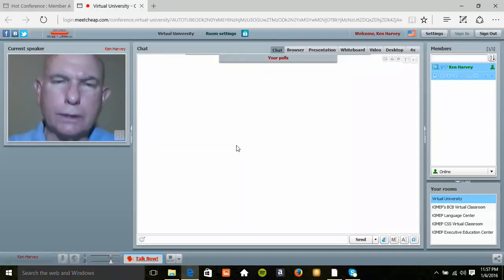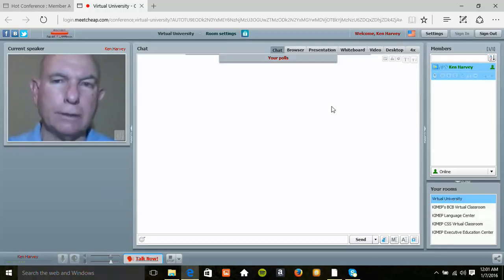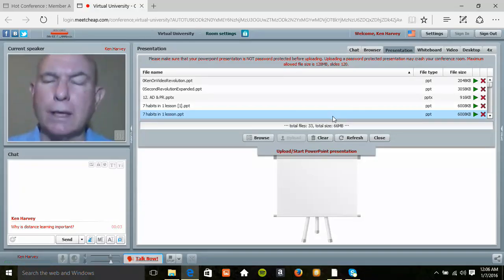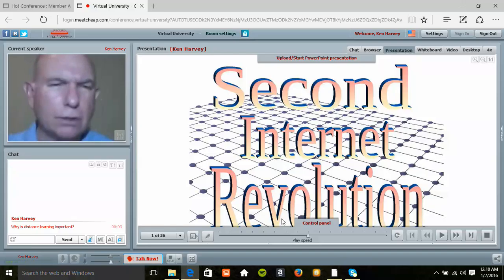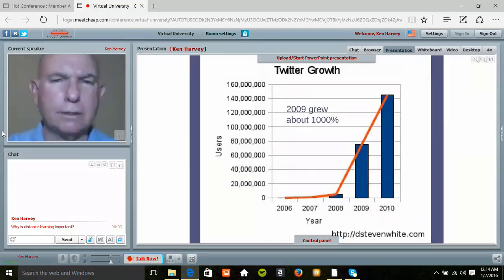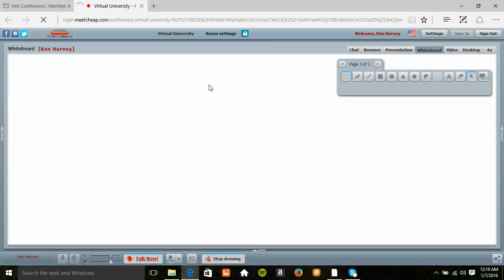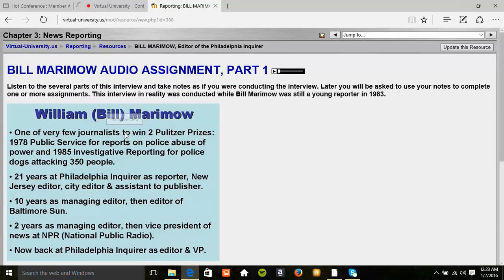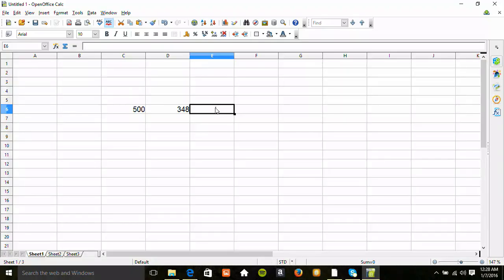Using Web Conferencing for Distance Learning - Part1